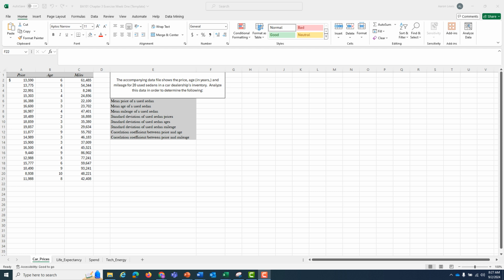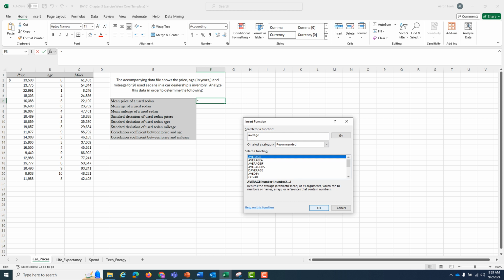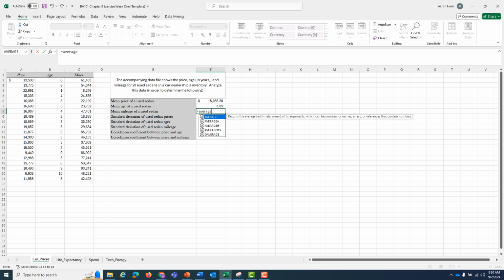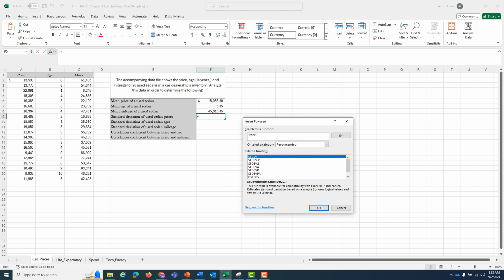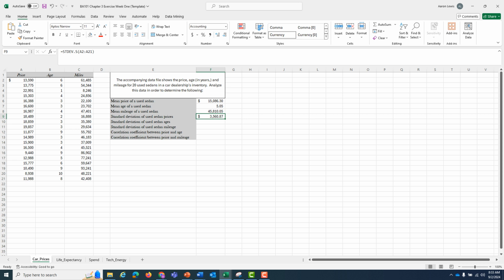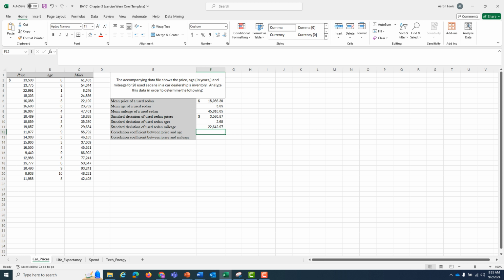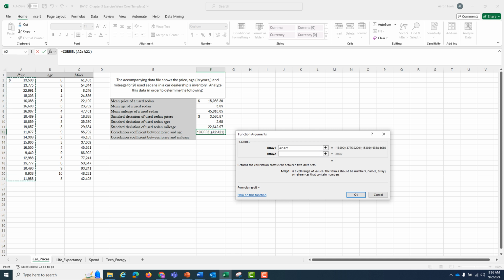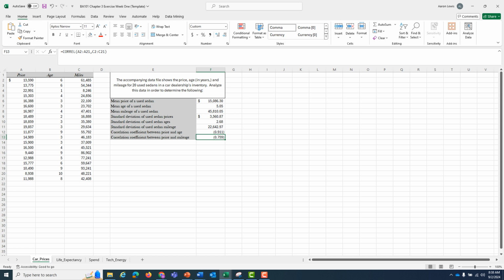BA101 Chapter 3 Example Set A (Part One)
Example problem of how to use summary measures to extract information about the used cars in a dealership's inventory.